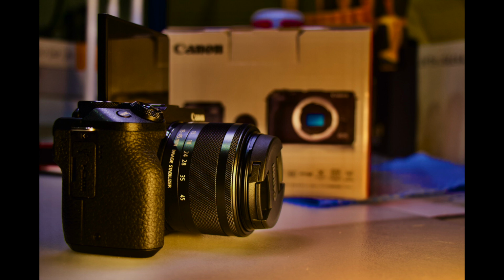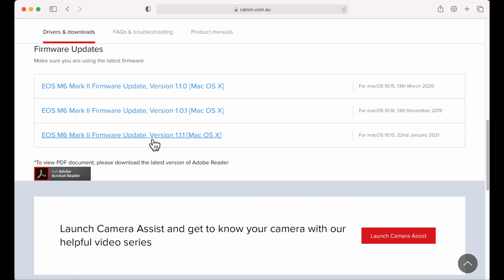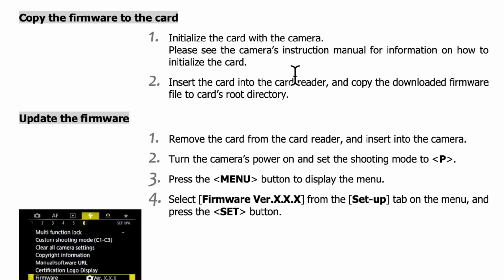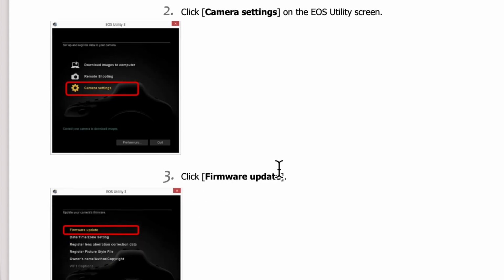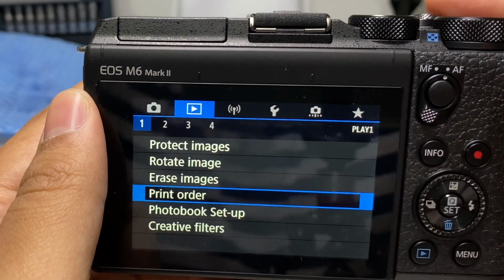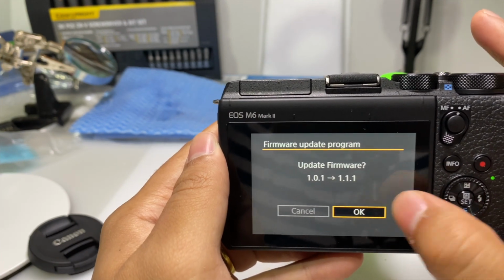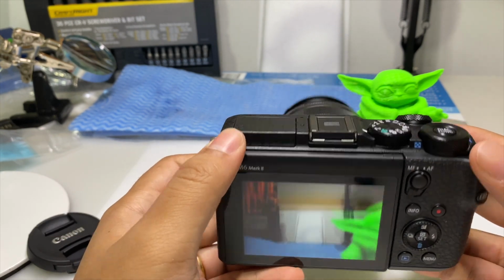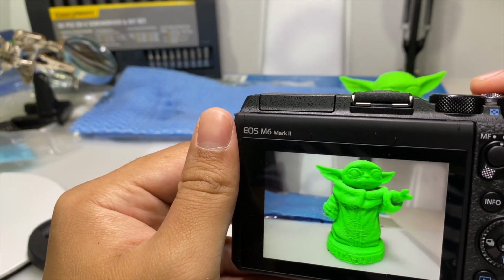How to get 24fps on CANON m6mk2 ? - firmware Upgrade 2021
1. The process to upgrade the firmware of CANON M6 mk2 that i followed along with the small quirks experienced.
2. followed the process stated on CANON website at this
        3. Pl. refer to it for details.
        4. Prefer using the manual method of copying firmware into the “root folder”.
        5. Upgraded from 1.0.1 to 1.1.1